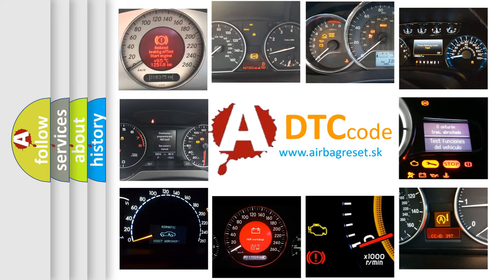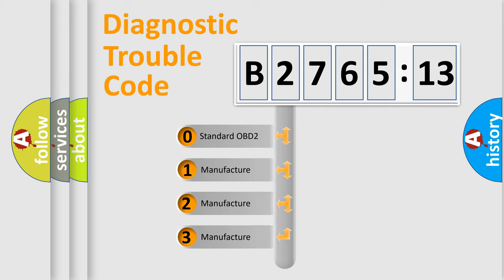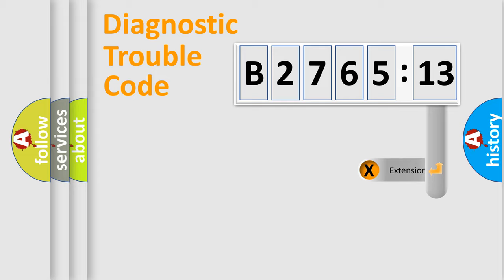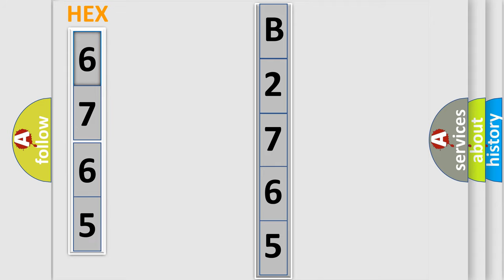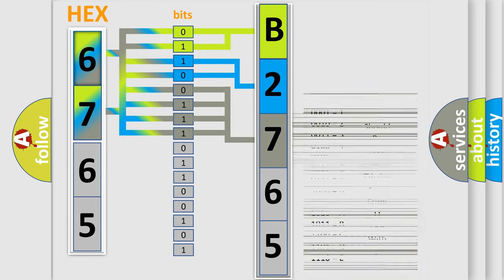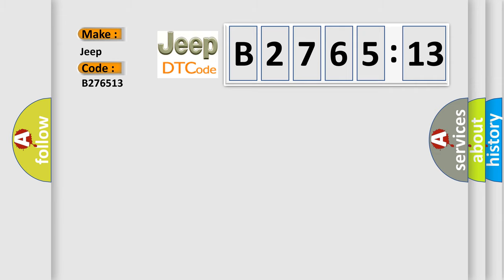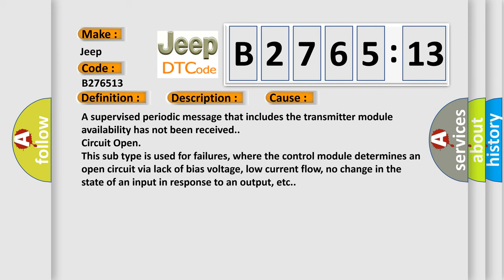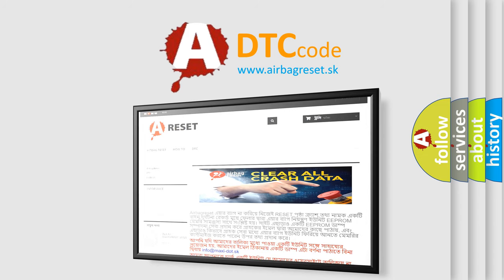DTC Jeep B2765-13 Short Explanation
Contents:
0:21 Basic DTC analysis according to OBD2 protocol standard.
1:48 Insight into programming
2:58 A diagnostically understandable description of the Diagnostic Trouble Code
3:05 Basic error definition

Make:
Jeep
Code:
B2765 13
Definition:
Low Speed CAN Communication Bus Performance
Description:
Cause:
Failure Type:
Circuit Open